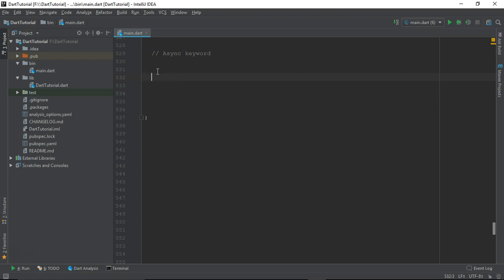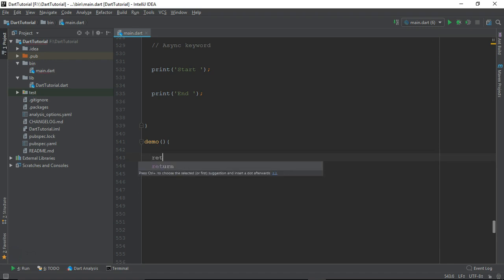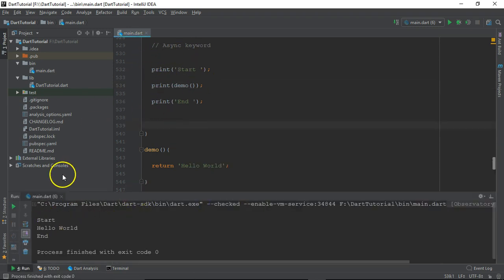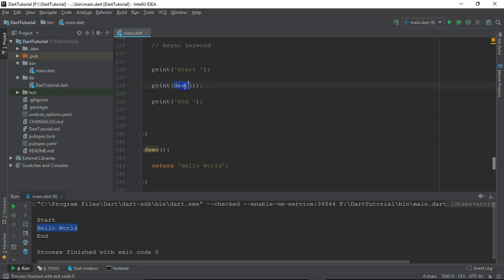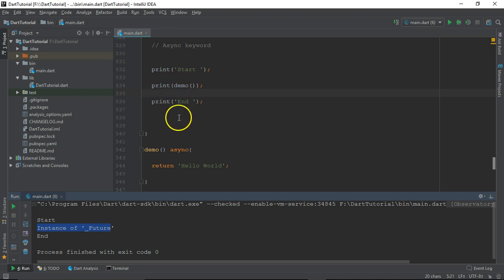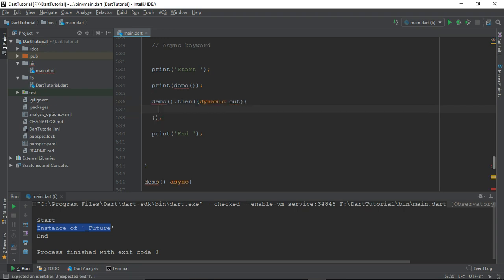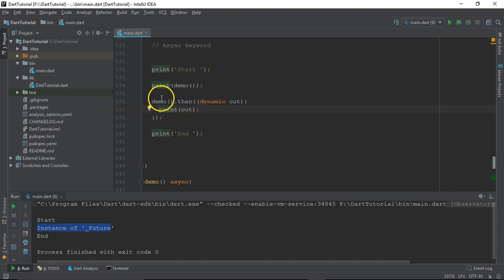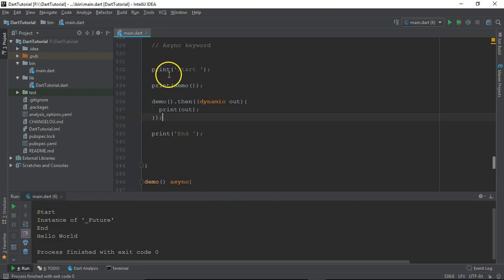Async Keyword - Dart Programming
or